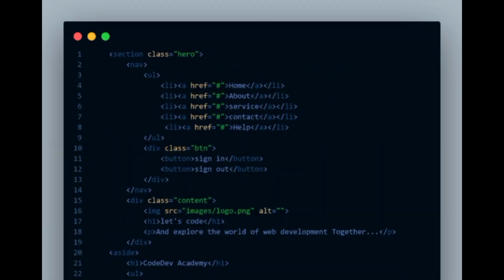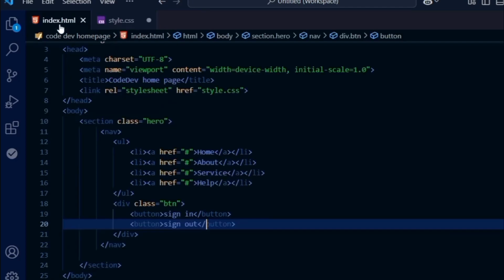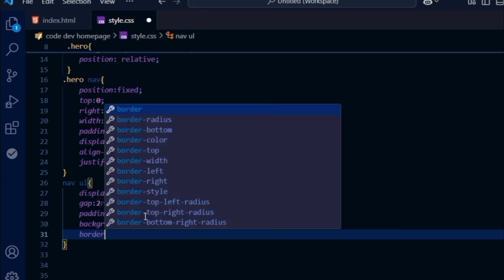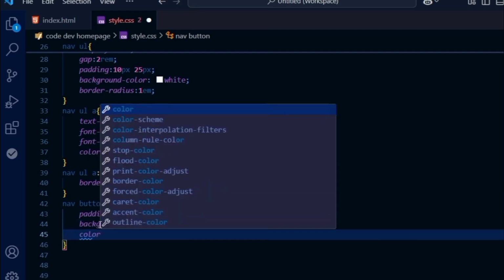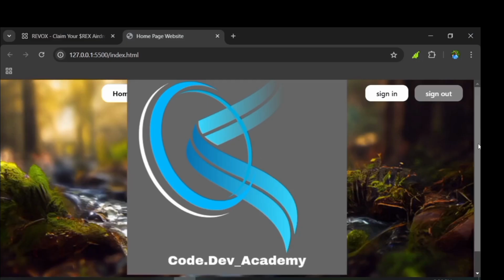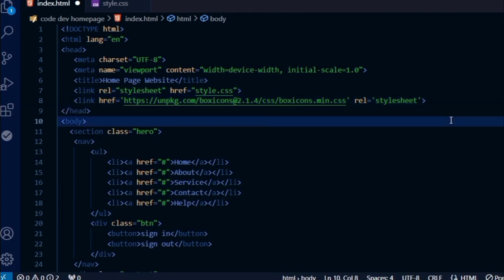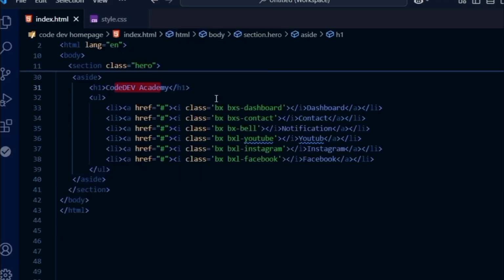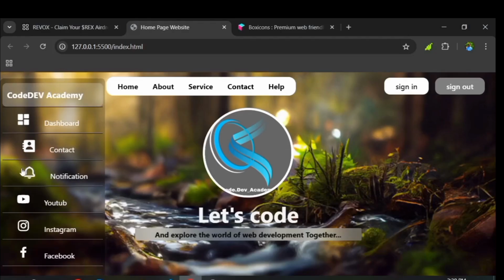Build a Stunning Website Homepage from SCRATCH with HTML & CSS!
In this video, I'll walk you through the process of creating a professional and visually appealing website homepage using only HTML and CSS.

Macbook pro 14inch laptop
(Amazon)
Keychron k8 pro keyboard
Keychron C3 pro keyboard